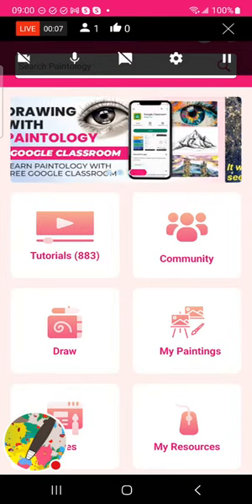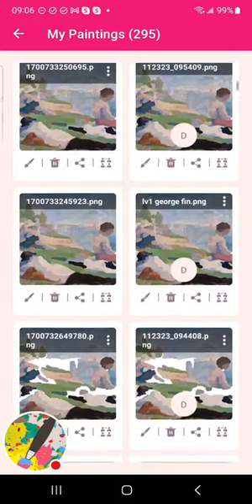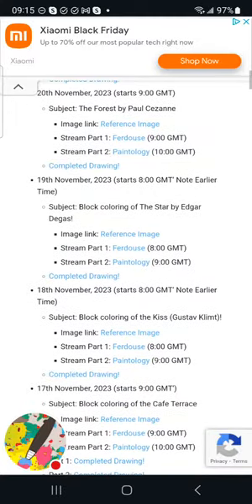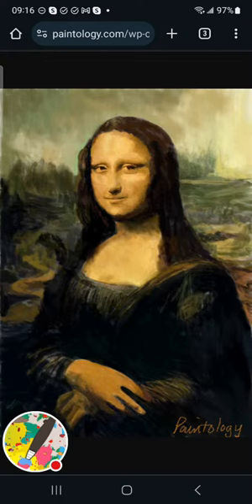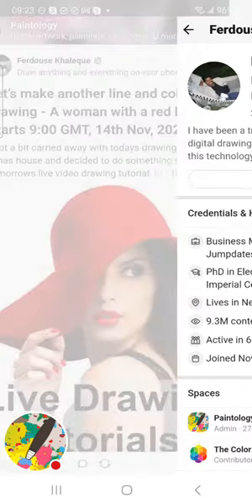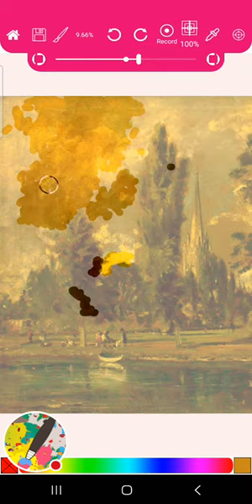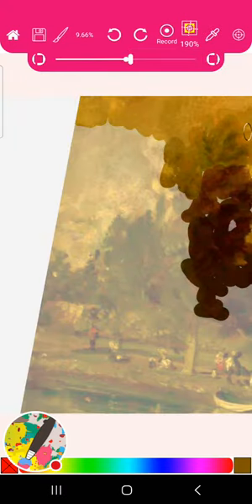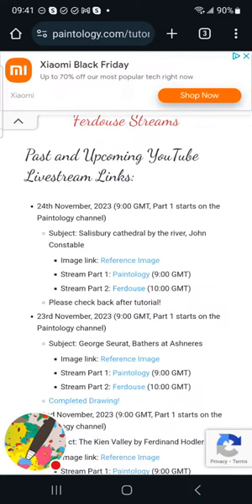Part 1 - Full live tutorial | Paint a John Constable piece using Paintology!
Thank you for attending this tutorial on drawing a realistic drawing on your phone using the Paintology drawing app available from the Google play store.

Here is the final drawing which you can find on the top of this page in the link Completed Drawing!

Hello Paintology Users!
I hope you are enjoying the daily livestream drawing tutorials and the capabilities of the Paintology drawing app.

We will create this famous painting of Salisbury Cathedral on the river by John Constable

Block coloring is a versatile way for improving your practice with tones and values as well as significantly improving drawing strokes and developing those muscle memory.
Also, black and white drawings are an excellent way to rapidly tune your skills when it comes to tonal values.

I would encourage you to join the Google classroom that has been made to rapidly increase your drawing skills with the structured and detailed classes.
Google Classroom - Learn the fundaments of art more rapidly with Paintology, FREE!

Learning this way of drawing helps you rapidly increase your drawing skills when it comes to refining the strokes and appreciating tones. Then you can transfer this skill easily  to free hand drawing.
This has what allowed me to make leaps and bounds in my drawing skills and I can make photorealistic drawings with relative ease.

All super fun and no drawing experience required!
You will enjoy the journey of drawing much more so. Check out the Paintology blog on the Drawing Process to see how your journey in art can take a better turn.

Check out these drawing tutorials that will soon be available on the app. In the meantime, please check out the 800 super fun, free tutorials organized by beginners to advanced.